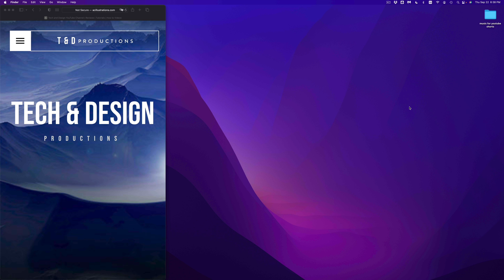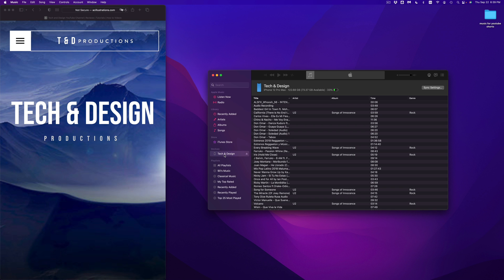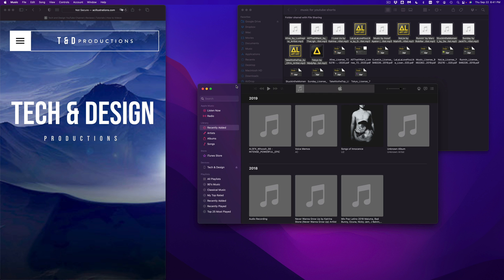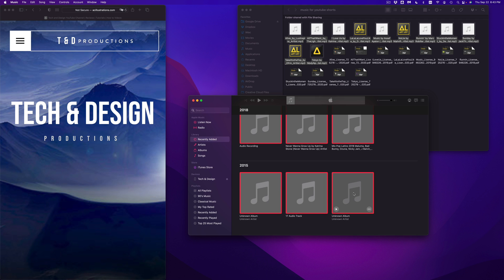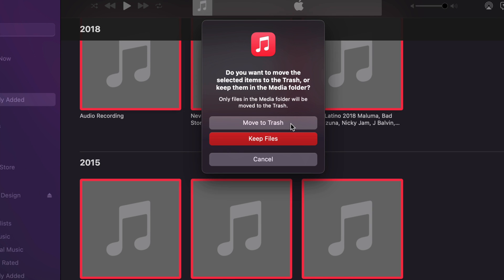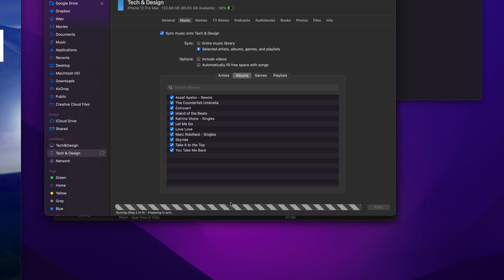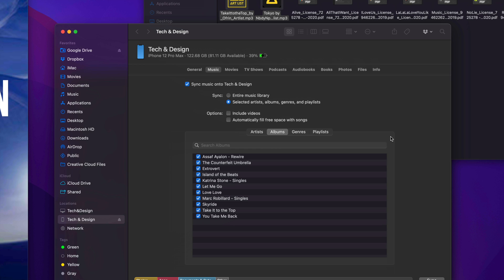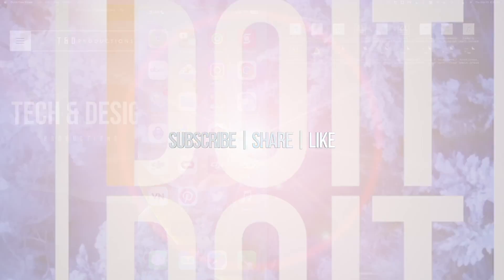How to Download Music from Mac mini to iPhone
Transfer music from Mac Mini to iPhone